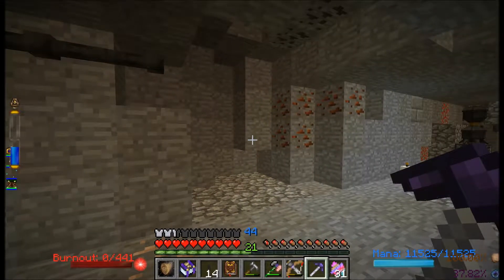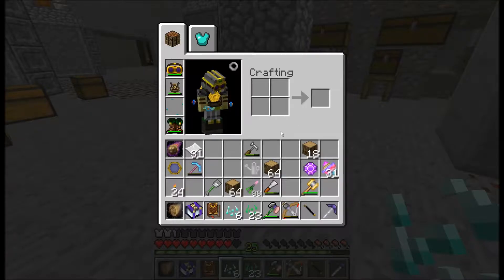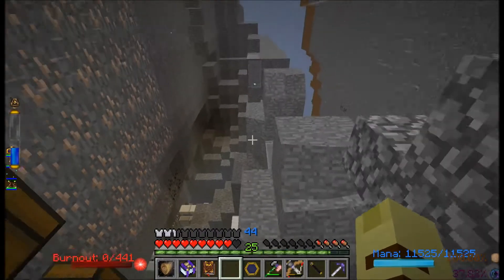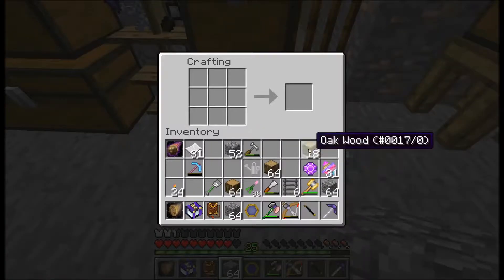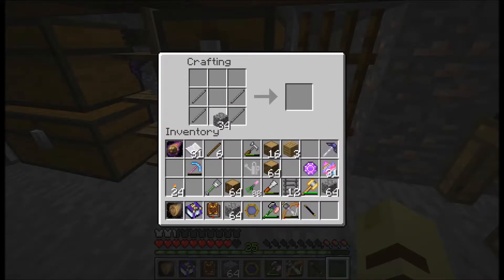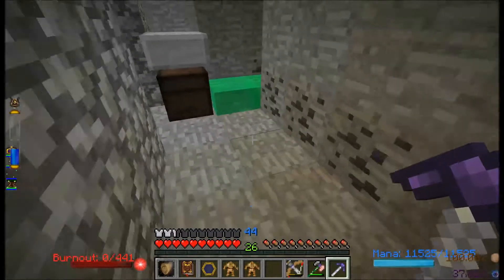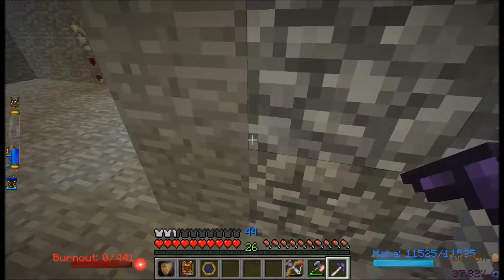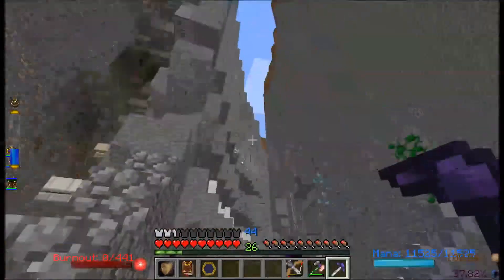Minecraft Season 2 Episode 62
Finally, we've gotten our Ignis system working properly!  It's a little janky, and probably overengineered, but that's half the fun, right?

We're also starting a little more production of stuff- though the Arcane Bore is a fantastic tool for creating loads of cobble, the fact that we don't yet have a tool that will either last forever, or self-repair, is causing issues- that, and I want a regular supply of smoothstone as well as cobble.  If we end up making more than we use... well, we can always start wasting stuff.  Or just start building larger structures, of course.

But I digress!  We're going to start up another layer of our farm, and plant Earth and Fire essence seeds- we'll hand those off to another Crafting Golem, and he's gonna make us cobble, which'll then get plopped into one of our Furnaces to be made into smoothstone.  Neat, right?